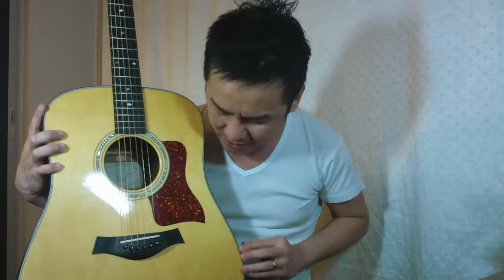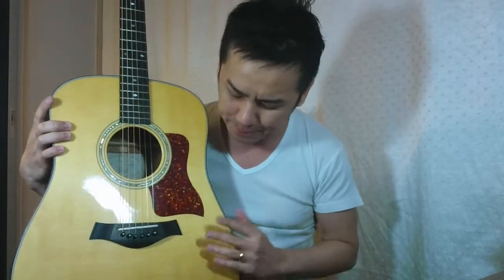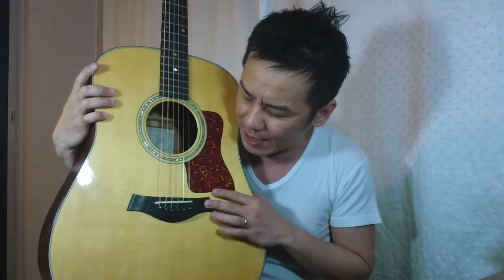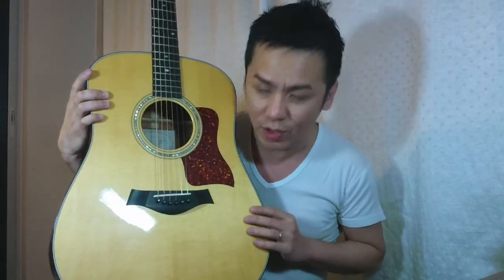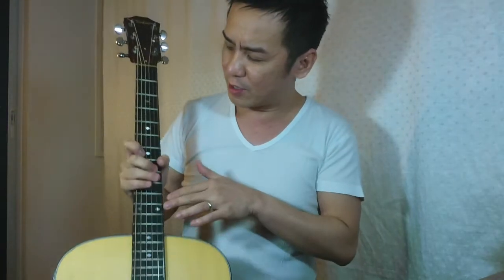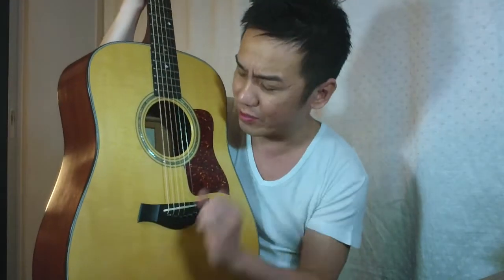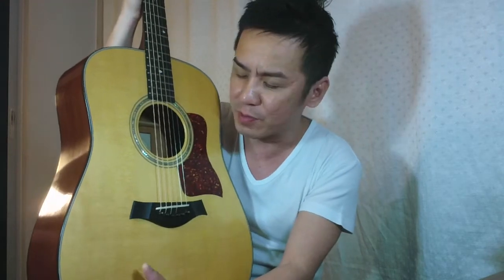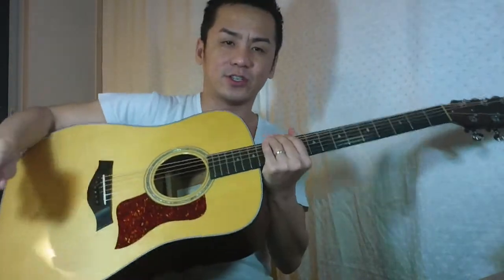Taylor 510 1998 Model Guitar Review in Singapore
A 1998 Taylor 510 with engelmann top with mahogony back and sides. Upgraded FMI saddle by Jarvis Wong of The Guitar Spa Singapore